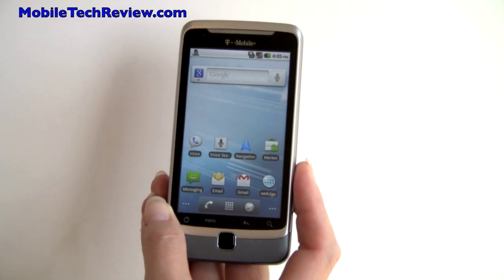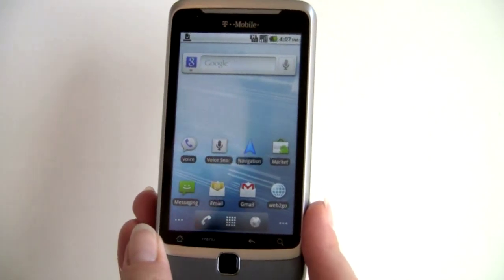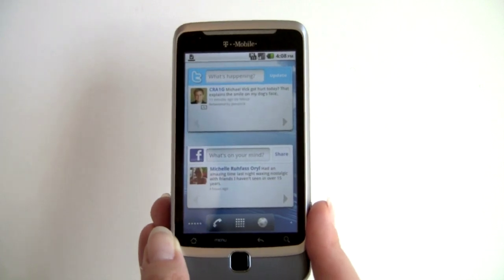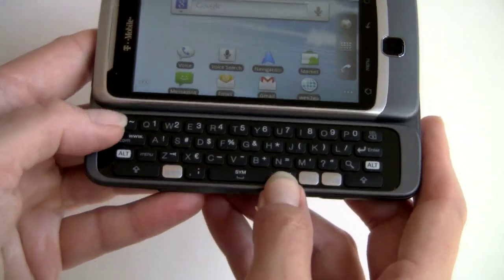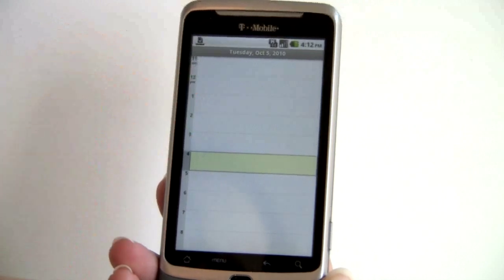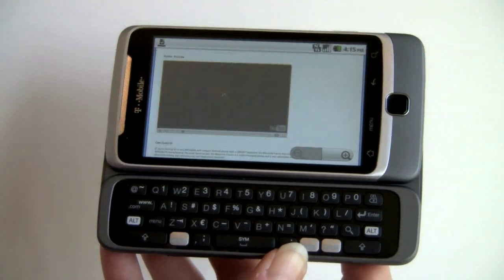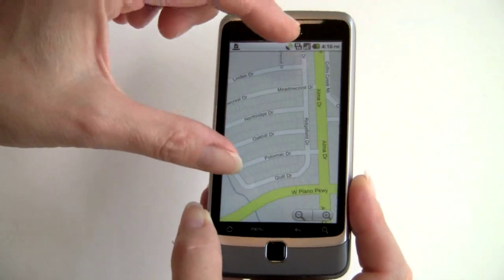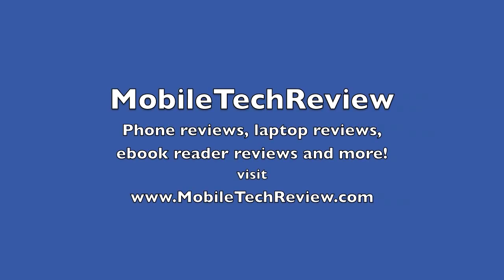T-Mobile G2 Review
A video review of the T-Mobile G2 Android smartphone. The T-Mobile G2 is made by HTC as was the G1. It features a huge slide-out QWERTY keyboard, HSPA+ 4G, an 800MHz CPU, Froyo Android OS v2.2 and every Google Android app known to man. Other goodies include Bluetooth, WiFi, GPS that works with Google Maps and Navigation, a 5 megapixel camera with flash, Adobe Flash and a 3.7" capacitive multitouch 800 x 480 display.